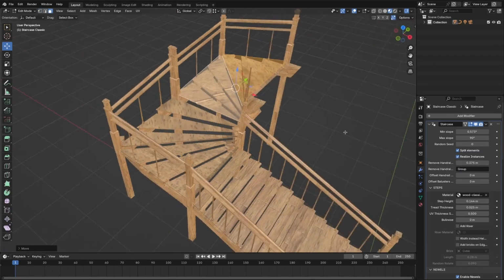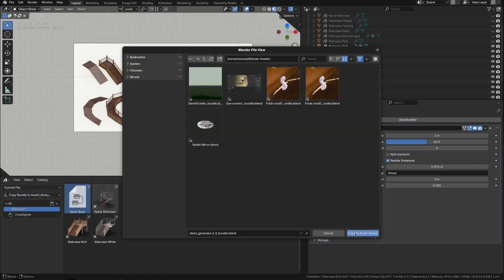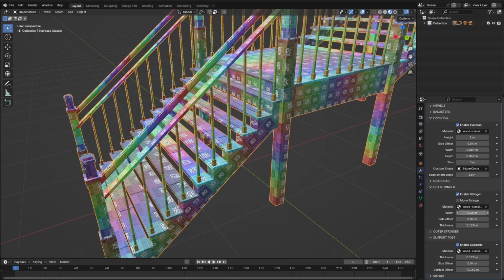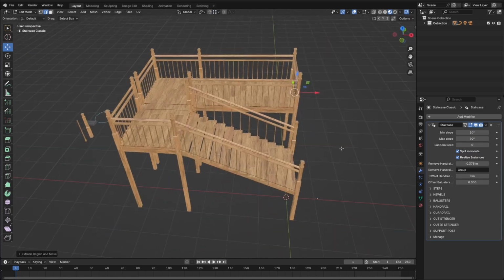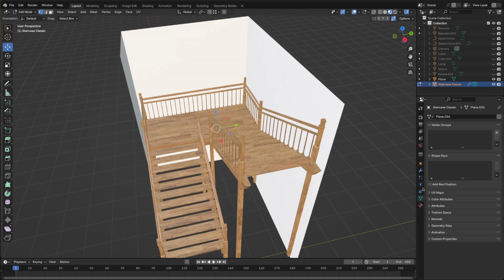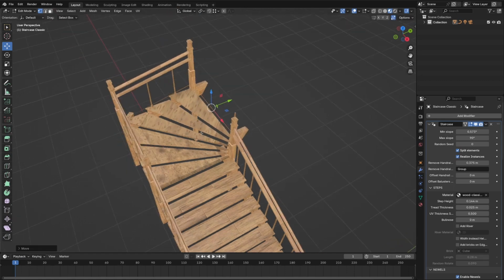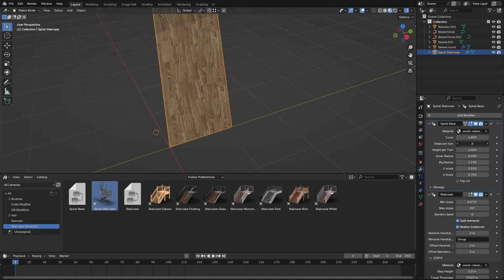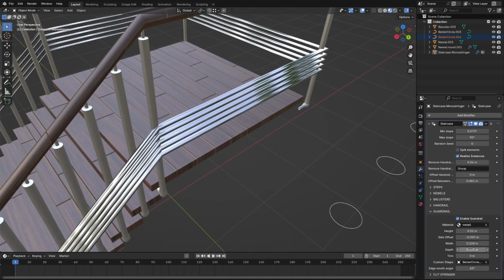Staircase Generator - Tutorial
Elevate your 3D scenes with the Staircase Generator for Blender! This unique tool allows you to create a wide variety of staircases, from simple to complex, with ease.

Key Features:

70+ Customizable Settings: Adjust dimensions, materials, styles, and details.
Automatic Step Calculation: Perfectly proportioned staircases.
Spiral Staircase Component: Dedicated settings for elegant designs.
Real-time and Interactive: Fast generation with real-time feedback.
Easy to Use: User-friendly interface, quick setup, compatible with Blender 2.93+.

What You'll learn:
How to install the Staircase Generator bundle.
How to use the tool to create different types of staircases (Spiral, Curved, Straight, Winder).
Tips for customizing handrails and other components.
How to apply the modifier to existing meshes.

0:28 How to install the Staircase Generator.
0:43 Using the Staircase Generator
1:48 U-Shape Staircase
2:44 Wall-Adjacent Staircase
3:07 Winder Staircase
4:03 Circular Staircase
4:45 Customizing Handrails